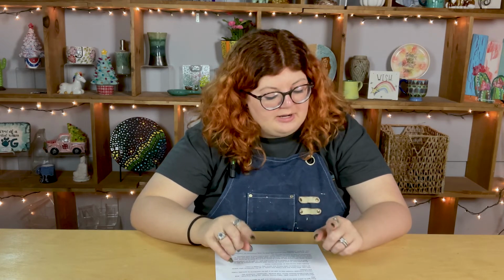Kil'N It! Last Minute Projects: Creating through December 24th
The last few weeks of the holiday season can be rough for continuing to drive traffic and sales, so here are some tips from Lindsey to keep business flowing when there is no room left in your kilns!